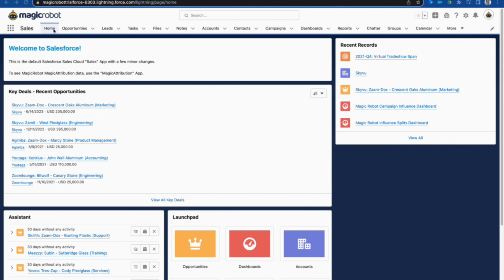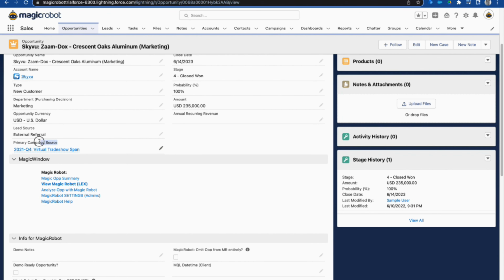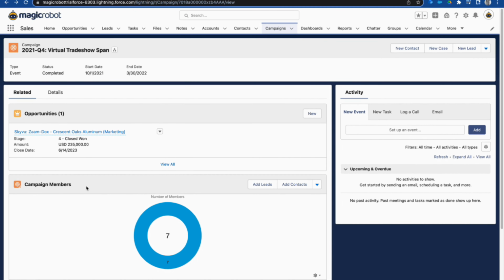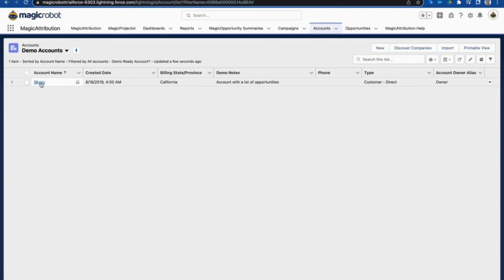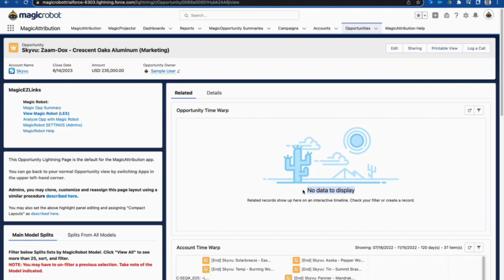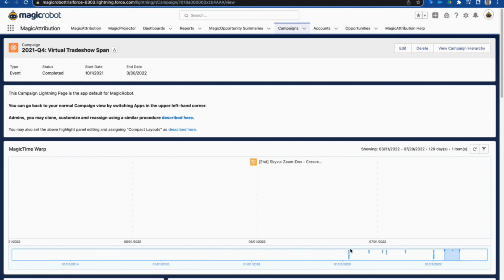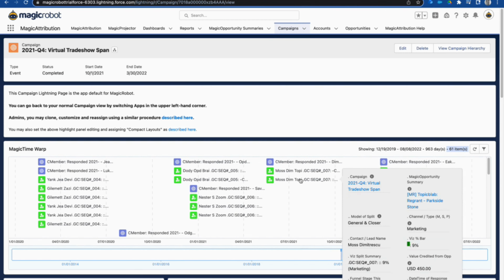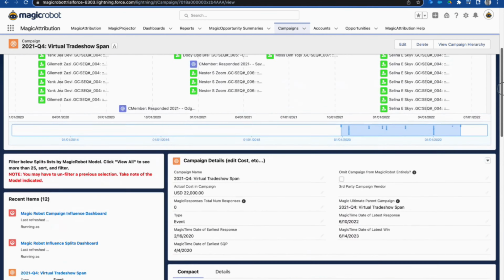MagicAttribution Demo - Pipeline Campaign Influence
An overview of how marketing teams can deliver measurable and proven micro-level data on campaigns that influence pipeline velocity and deals to close inside the sales funnel along the entire buyer's journey with MagicRobot technology.